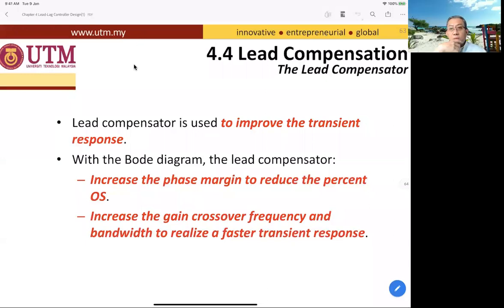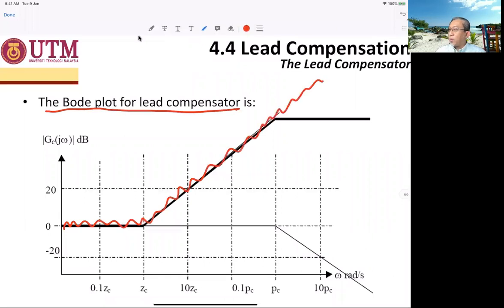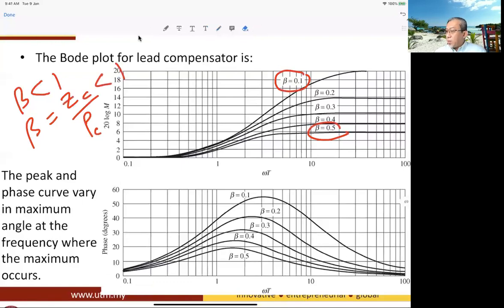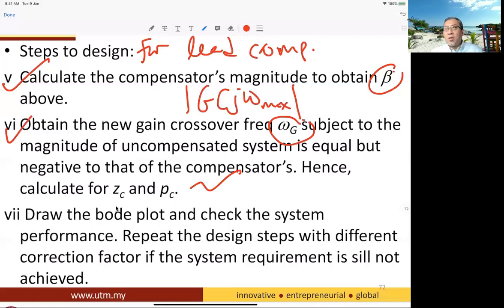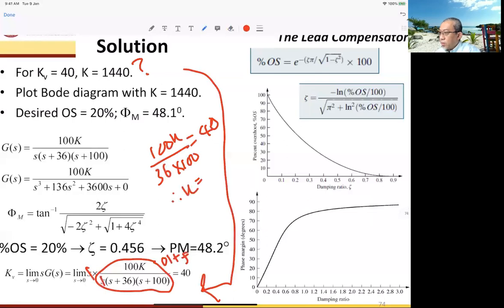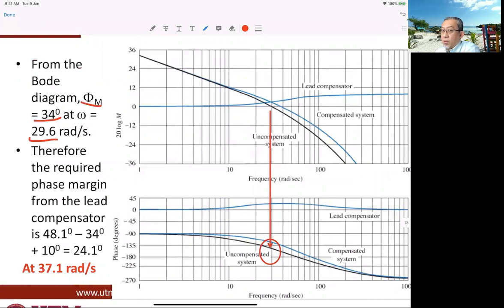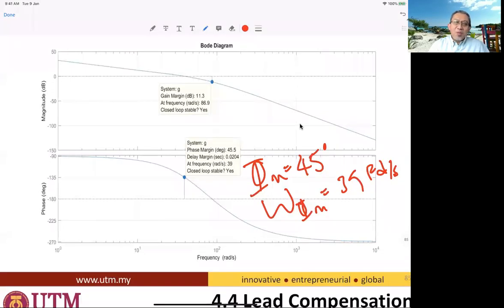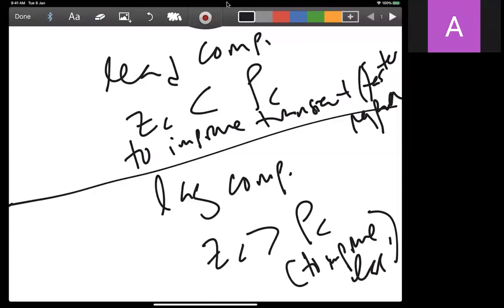Chapter 4 skee3143 part 5